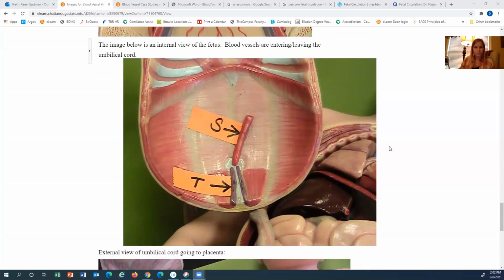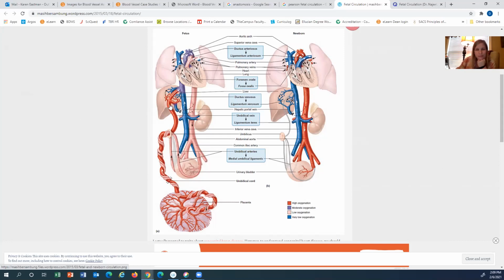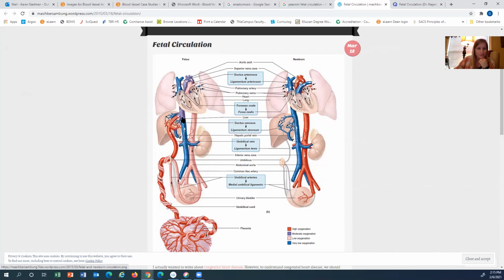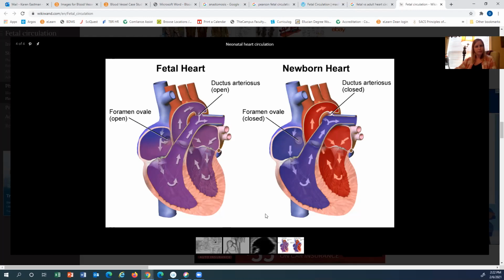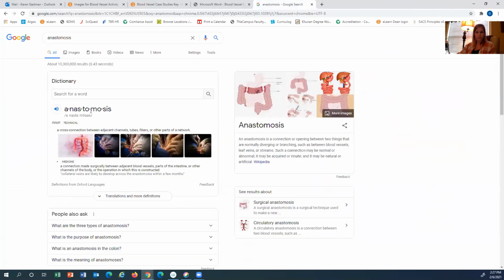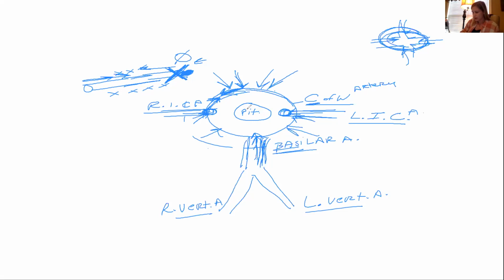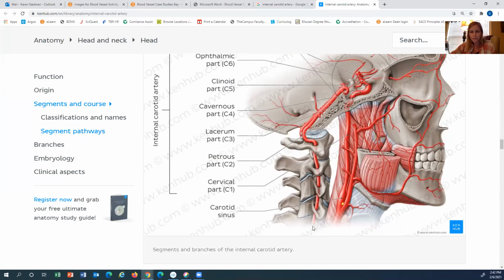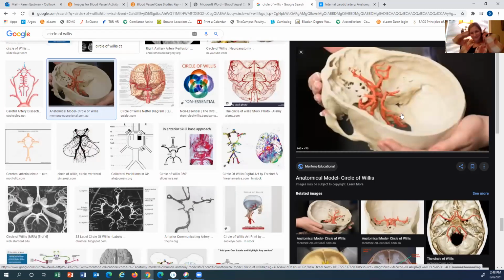Fetal circulation and Circle of Willis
Describing umbilical arteries and vein, fetal blood flow, fetal heart circulation and anastomoses and Circle of Willis.